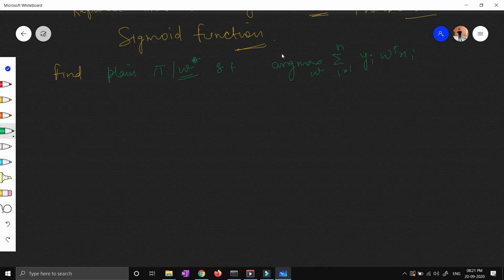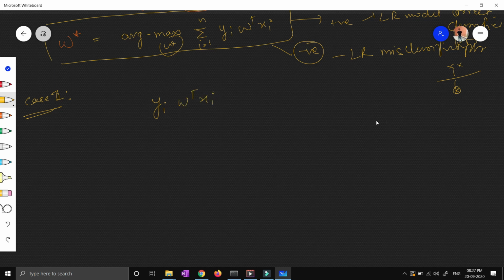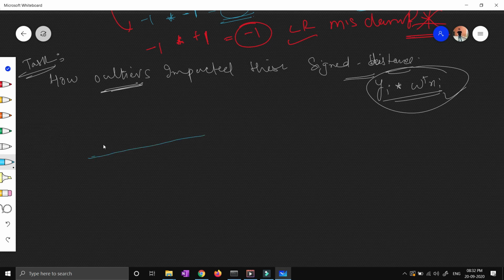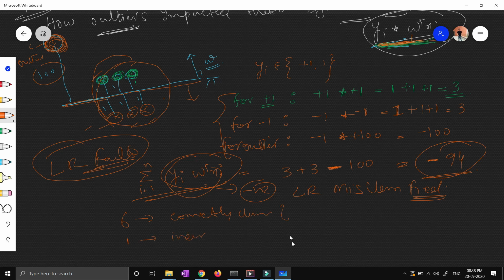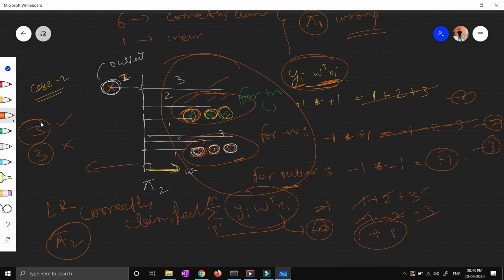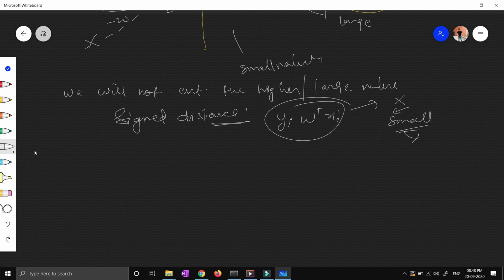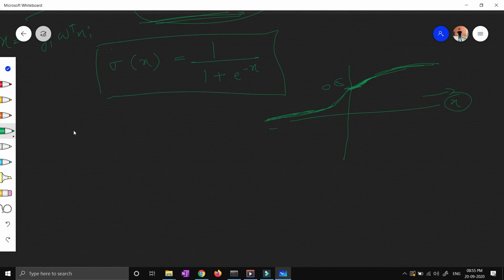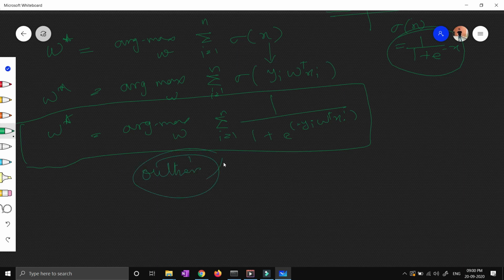Part -2 Logistic Regression -Sigmoid function indepth Intuition |What is Signed Distance & Squashing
In this  Part -2 video, i have shown you geometric intuition of Logistic regression classification Algo geometrically.
We will understand the Sigmoid and Squashing concept which is very less impacted by Outliers points.

Geometrically it is very easy to understand and it will help you in interviews.

Reference Author:Thanks to applied ai course Varma sir for the youtube tutorials on logistic regression. I am highly inspired by that video :)